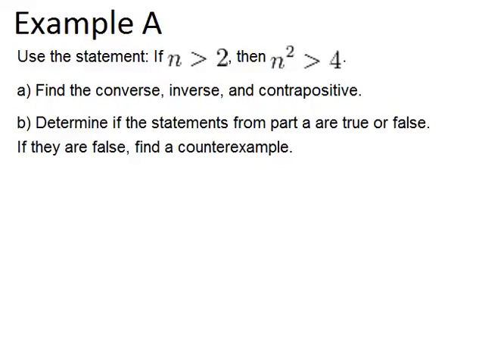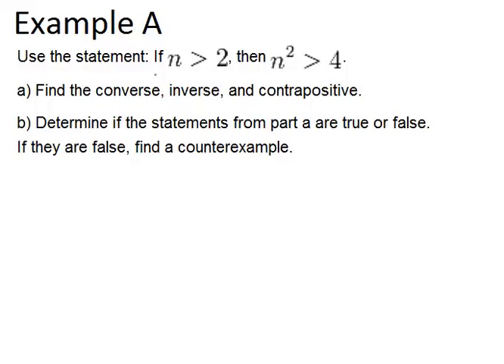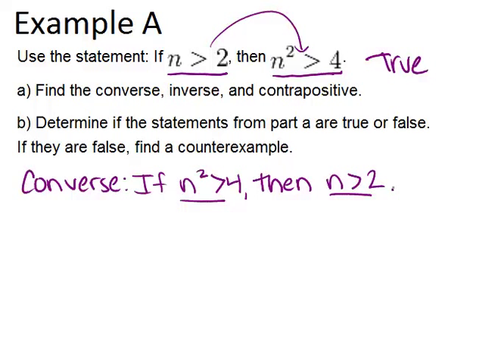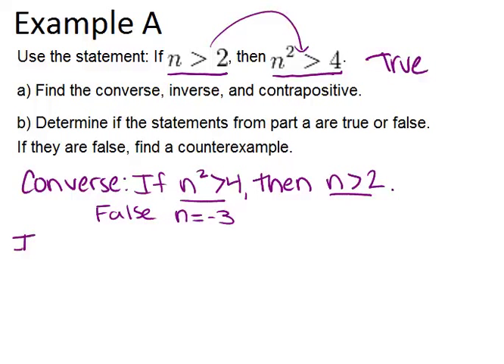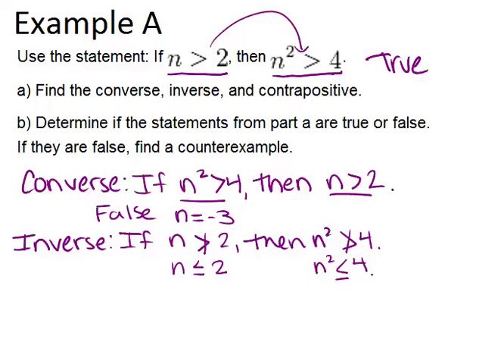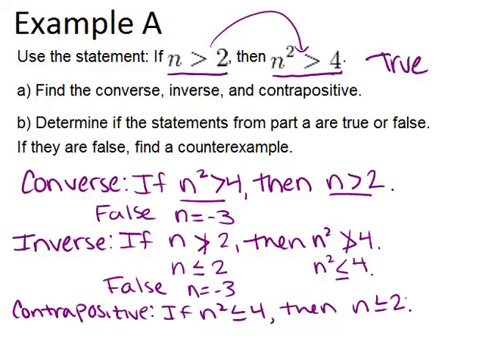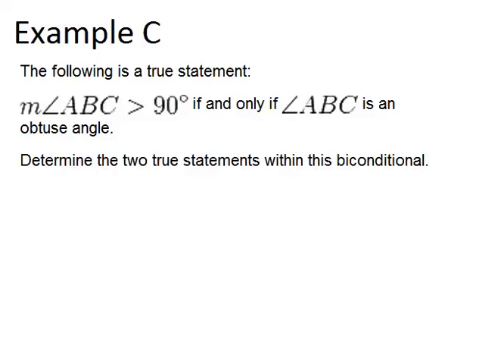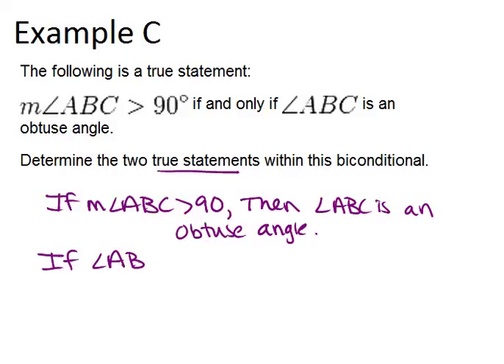Converse, Inverse, and Contrapositive: Examples (Geometry Concepts)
Here you'll learn how to find the converse, inverse and contrapositive of a conditional statement. You will also learn how to determine whether or not a statement is biconditional.

This video shows how to work step-by-step through one or more of the examples in Converse Inverse Contrapositive.